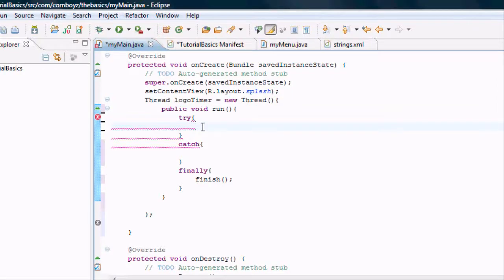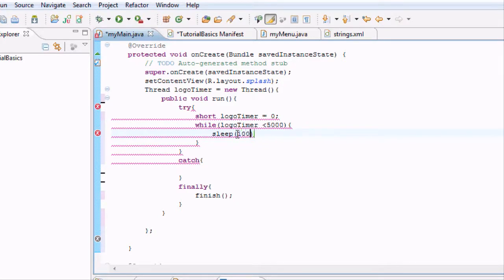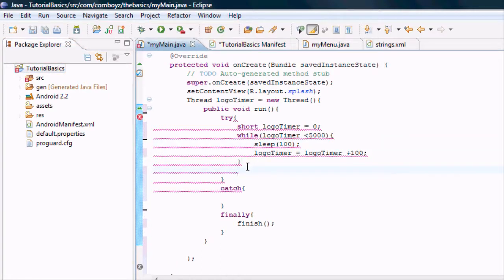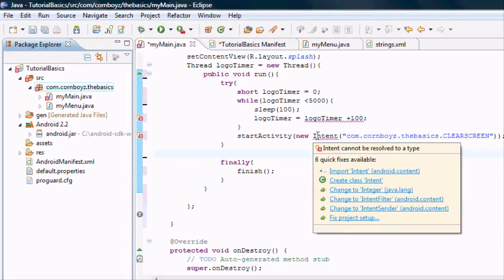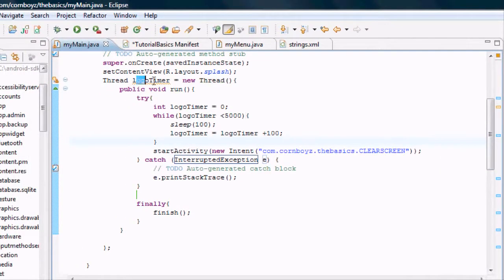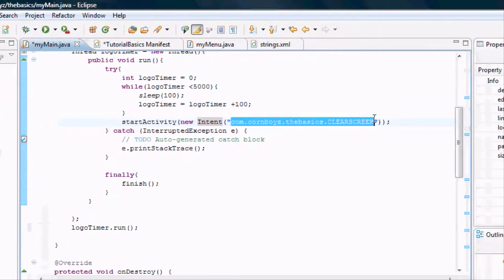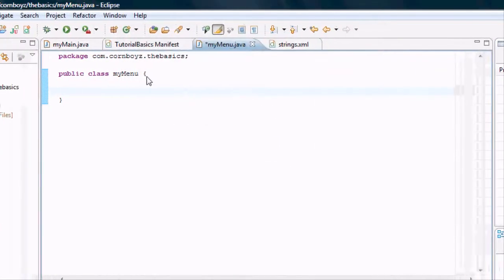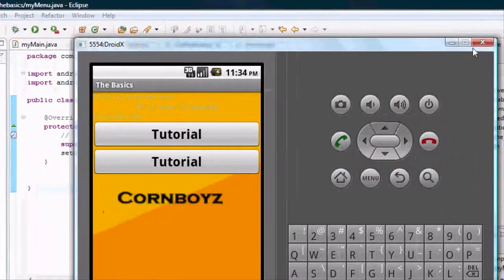Hướng dẫn lập trình Android - Bài 8: Get our app running with the while loop